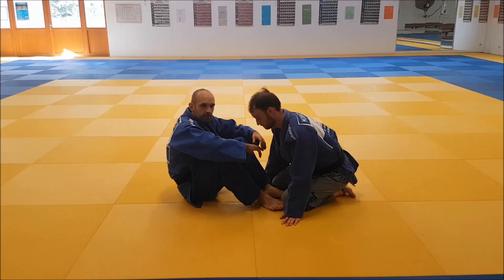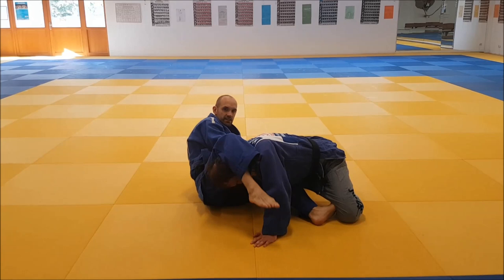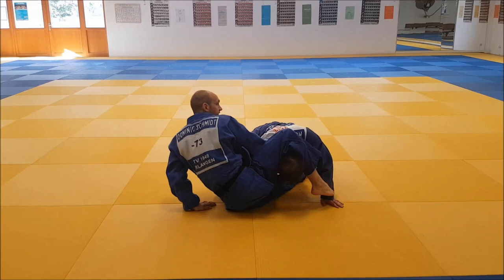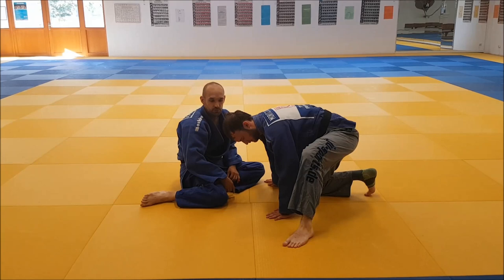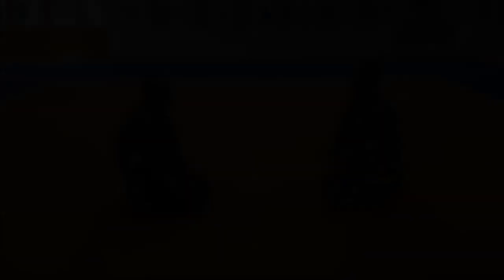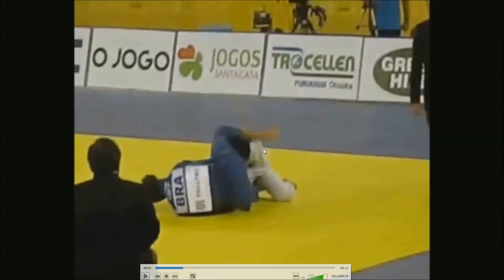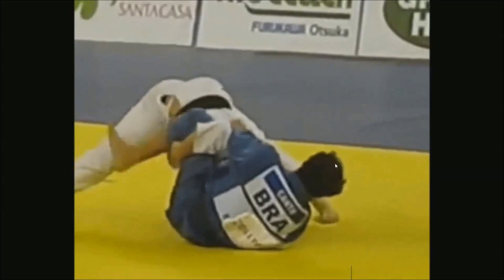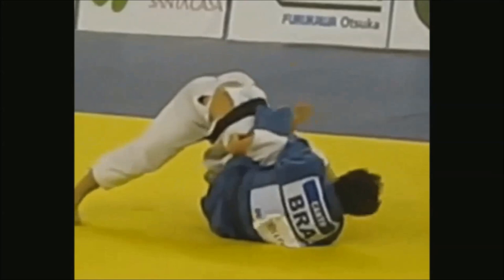Flavio Canto: the Canto choke basics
The basic form of one of my absolute favourite chokes, works well both in Judo and BJJ.
Fancier positions, entries and follow-up possibilities will come in later videos.